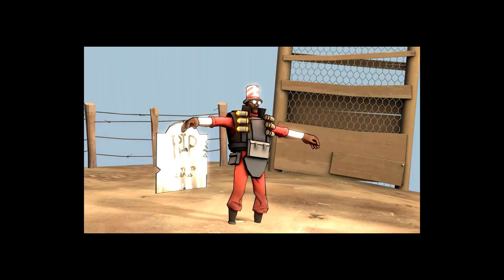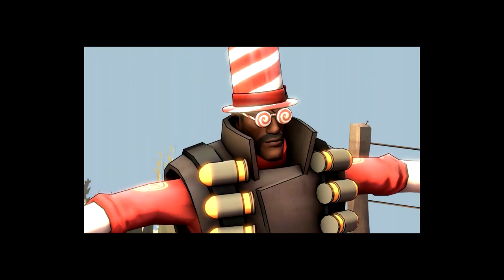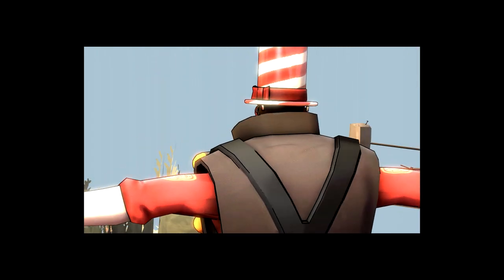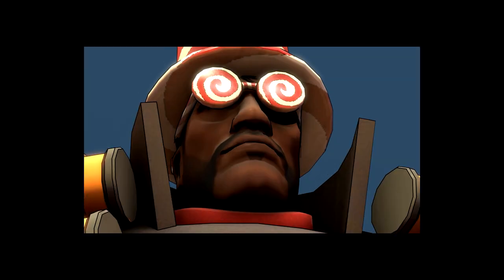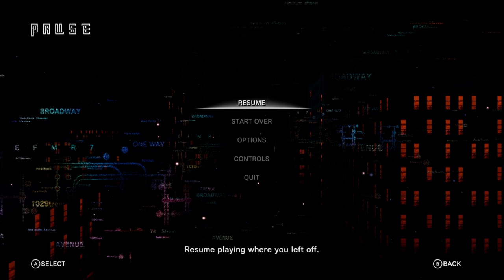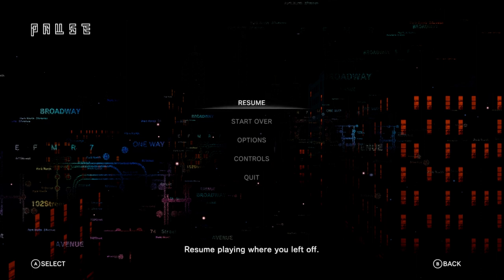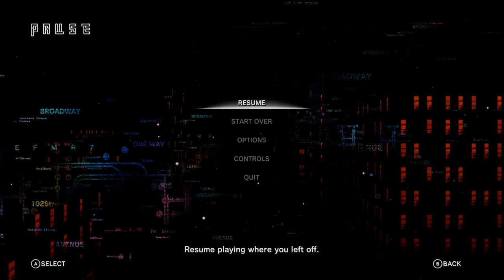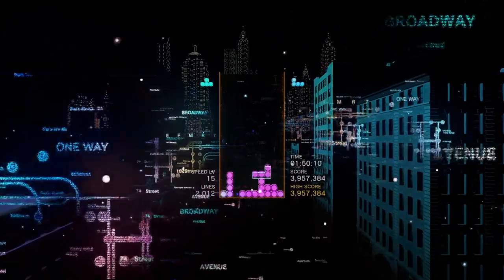i alive from the grave